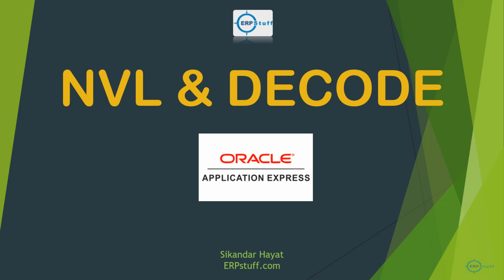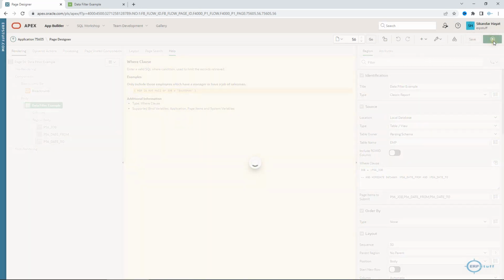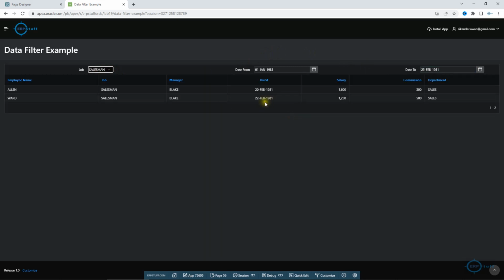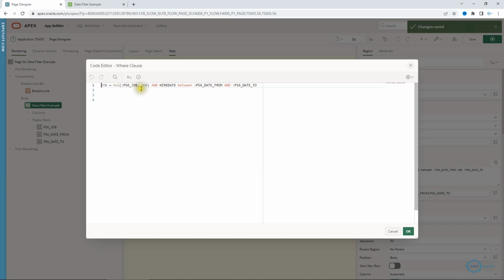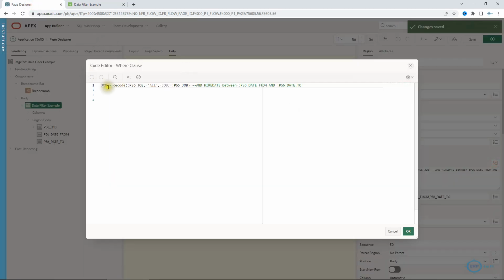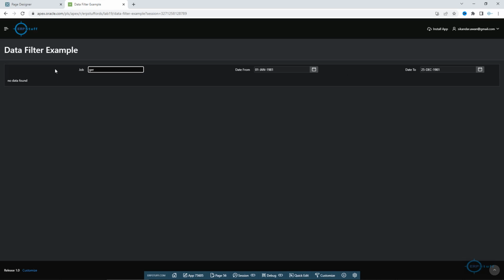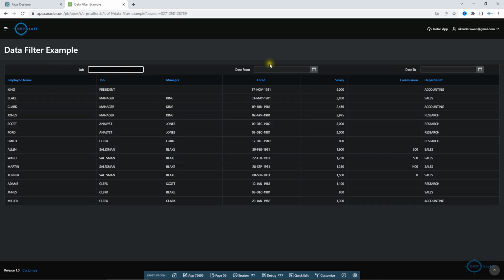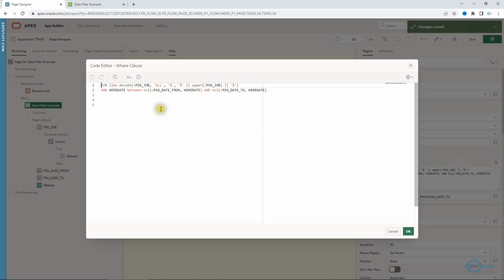Demo of NVL and DECODE use in Oracle APEX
This video explains how to use Oracle SQL functions like NVL and DECODE to handle dynamic user input in Oracle APEX applications. When building interactive reports or search forms, users may enter multiple parameters—some optional, some mandatory, and others left blank. Writing SQL that can adapt to all these cases without error is a common challenge. NVL and DECODE offer simple but powerful ways to make your WHERE clauses flexible and reliable.

In the demo, I show how to apply NVL to substitute NULL values with defaults and use DECODE to manage conditional filtering based on user input. This approach is especially useful when building dynamic search functionality in APEX, where the presence or absence of user-entered values needs to control how records are filtered. By the end of the video, you’ll see how to create cleaner, more efficient SQL queries that adapt automatically to the input provided.